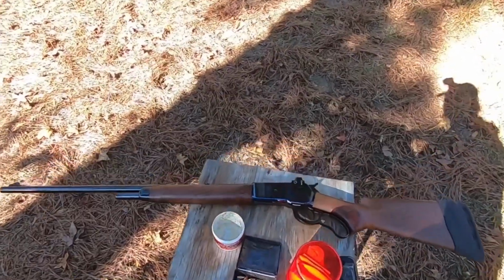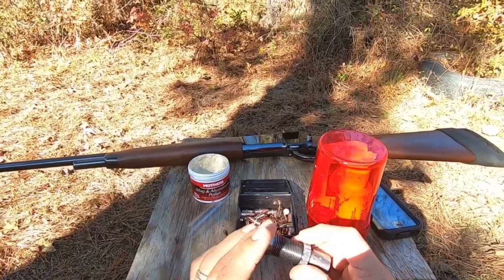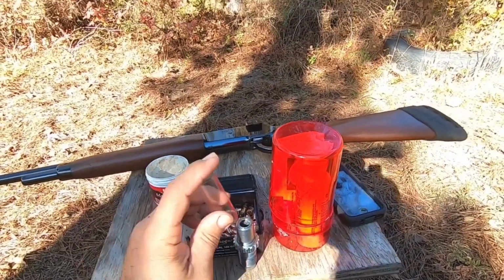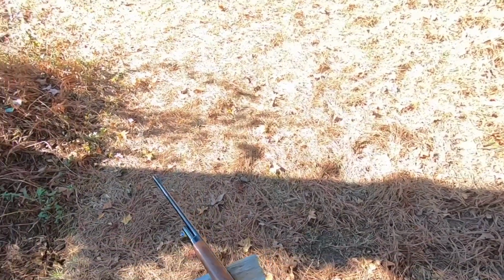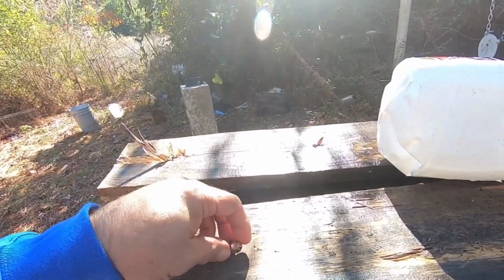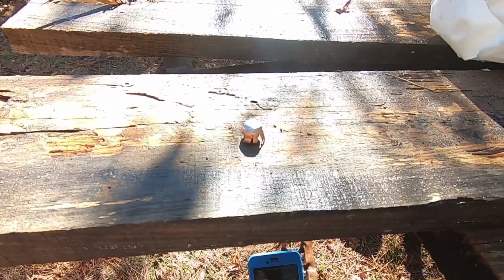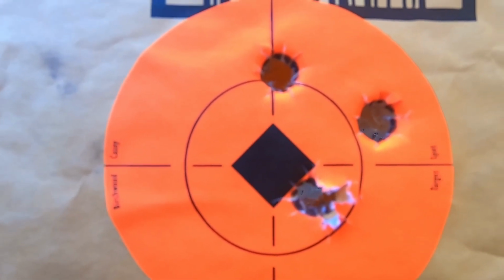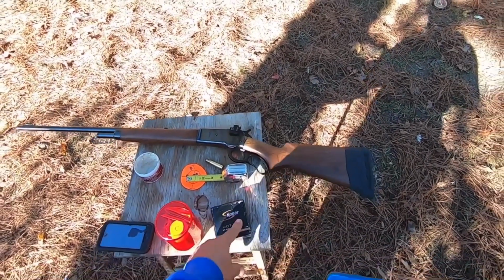Part 2 Using cheap 35 Speer 180 grain bullets in the 348 Winchester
Part 2 using 180 grain spear bullets in the 348 Winchester, These 180 grain bullet were on sale for like $21 for 100 that’s way cheaper than the typical 348 bullet, Plus we’re going to see if they’re good for deer size game animals, with a little terminal ballistics testing